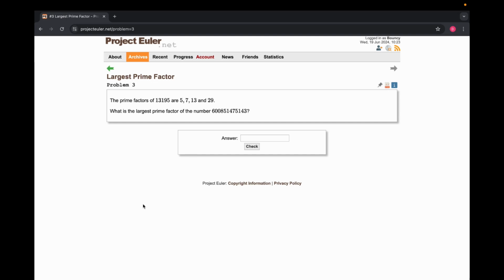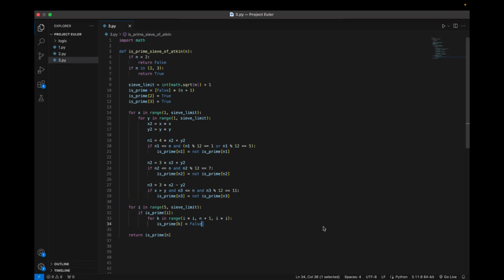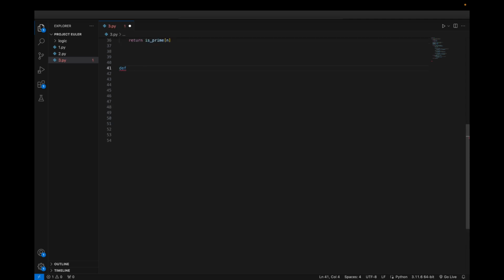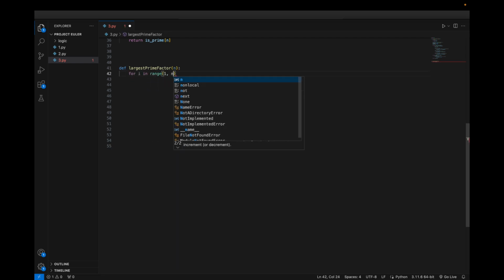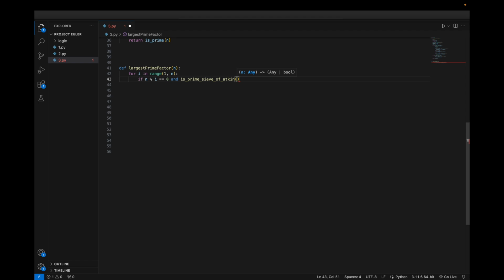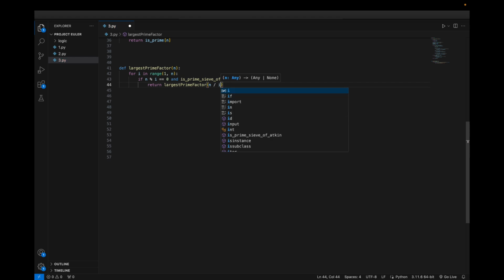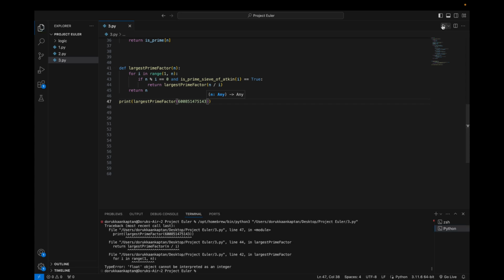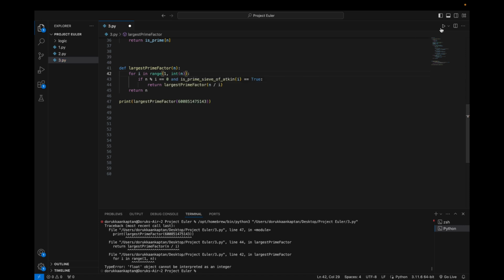Project Euler Problem 3 - Python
Solution to the 3rd problem from the Project Euler using python